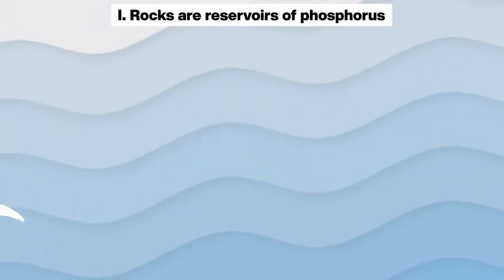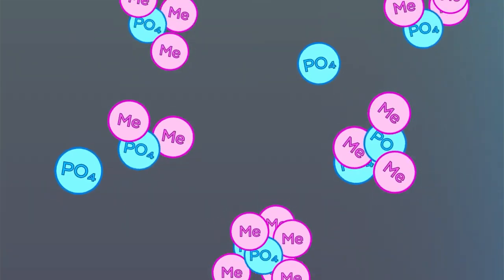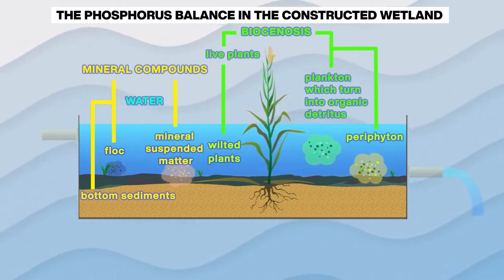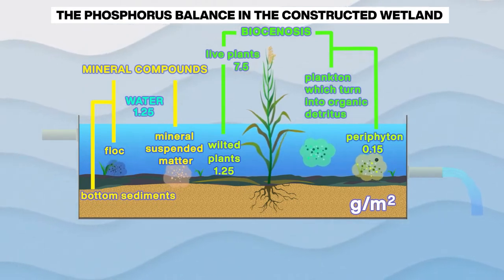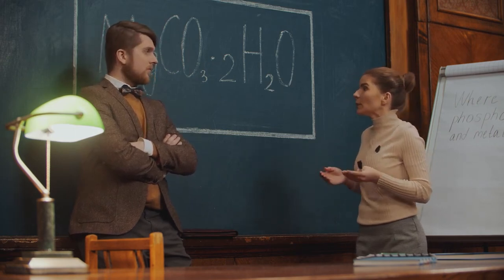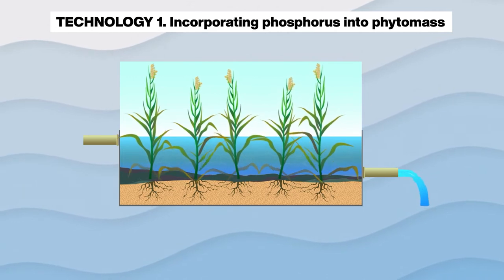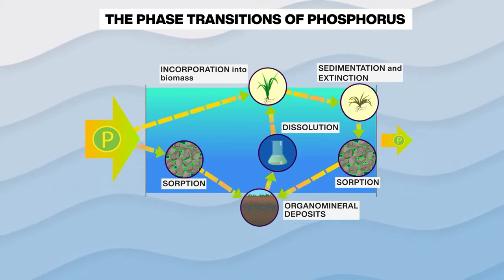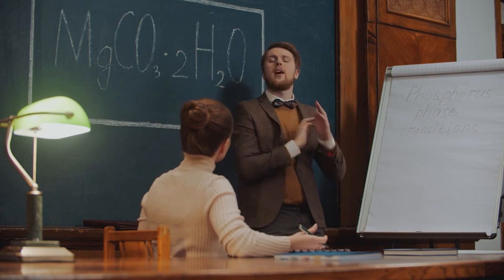Section 6. Where do phosphorus and metals go